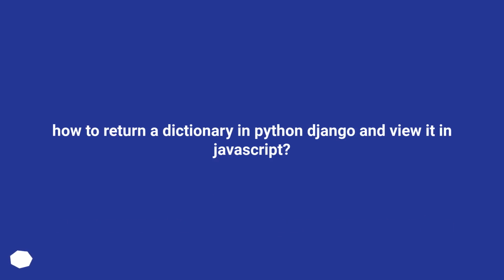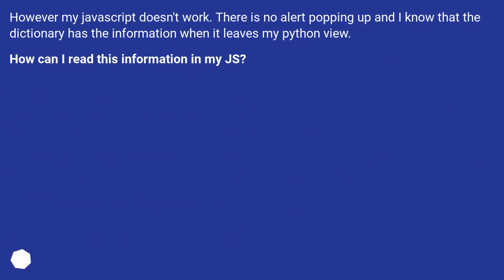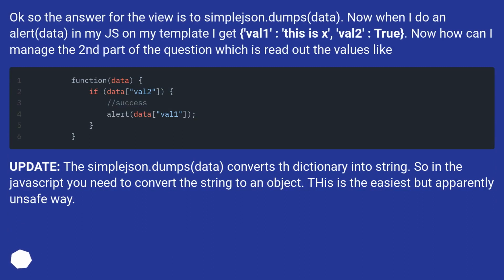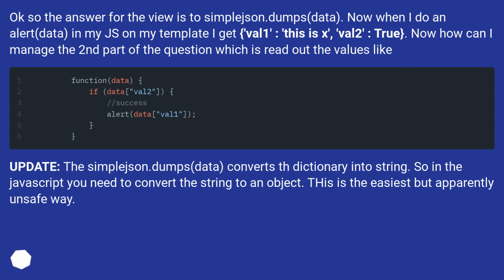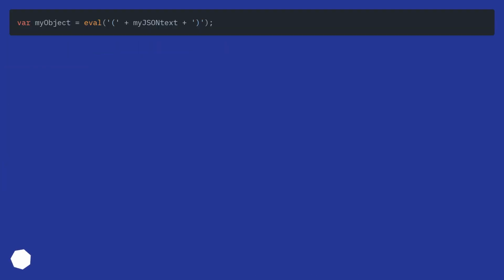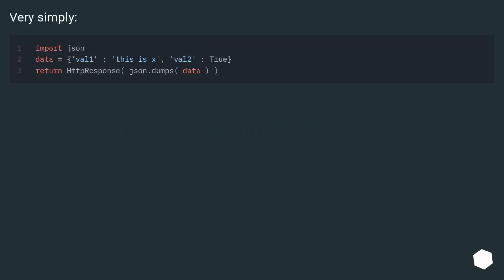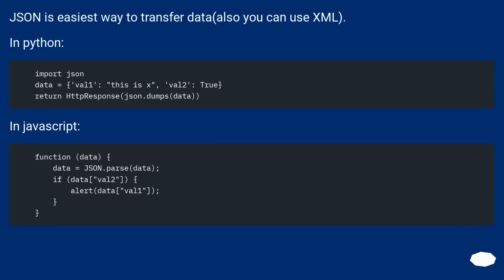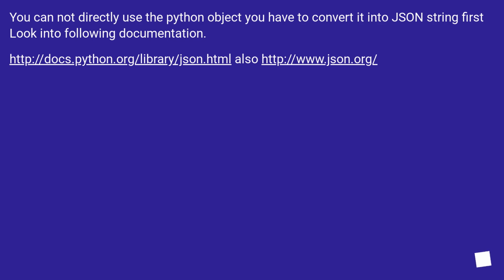how to return a dictionary in python django and view it in javascript?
Chapters
00:00 Question
01:30 Accepted answer (Score 15)
01:44 Answer 2 (Score 10)
02:08 Answer 3 (Score 2)
02:29 Answer 4 (Score 1)
02:45 Thank you